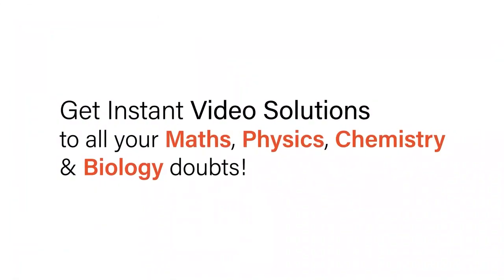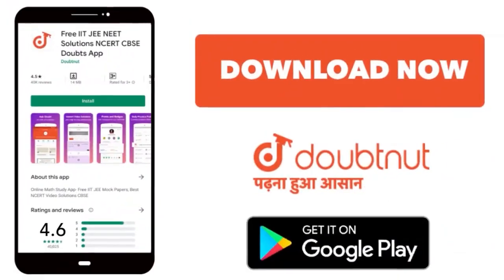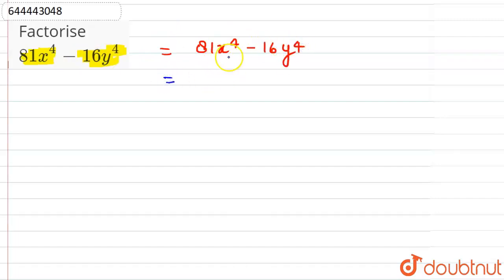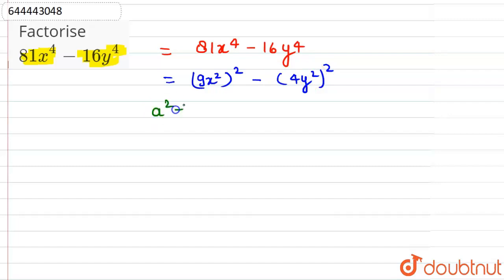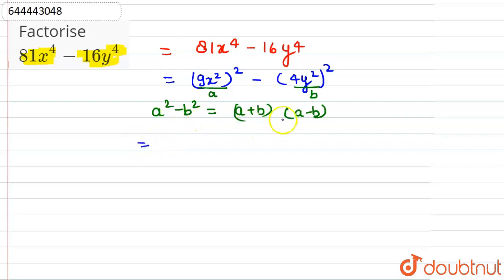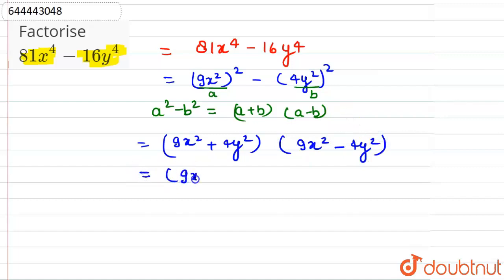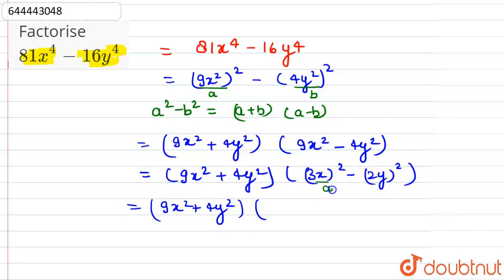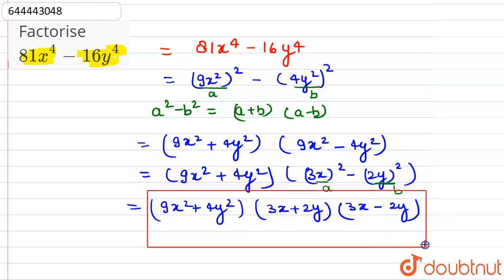Factorise 81 x ^(4) - 16y^(4) | 9 | CHAPTERWISE REVISION (STAGE 1) | MATHS | ICSE | Doubtnut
Factorise 81 x ^(4) - 16y^(4)
Class: 9
Subject: MATHS
Chapter: CHAPTERWISE REVISION (STAGE 1)
Board:ICSE

👉 Have Any Query? Ask Us.